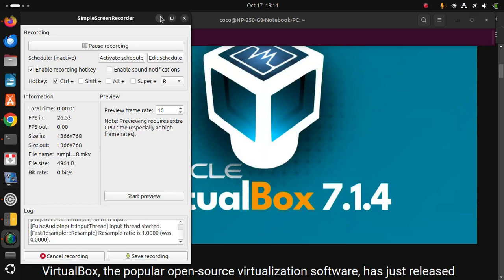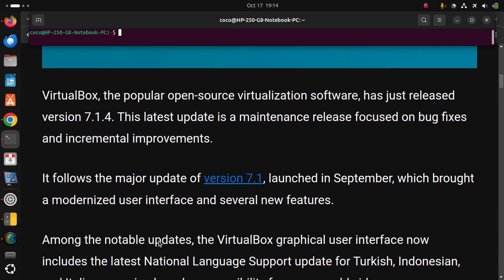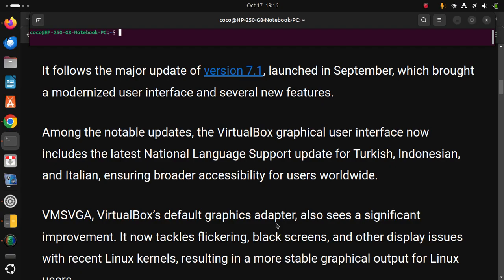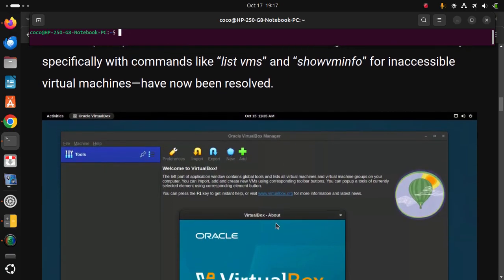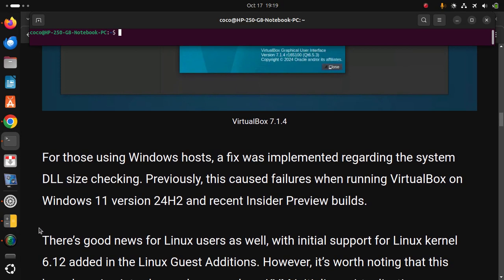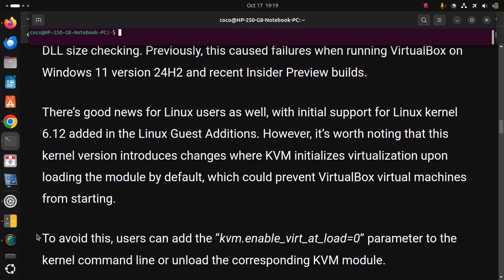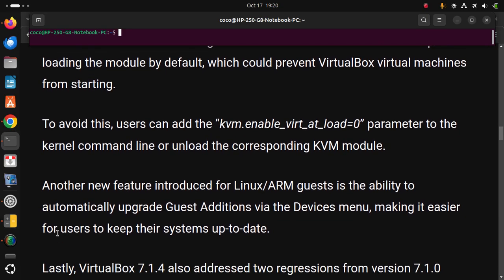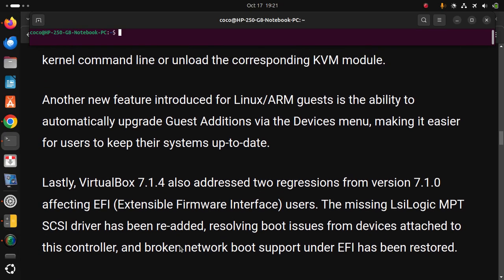VirtualBox 7.1.4 Released, Here’s What’s New